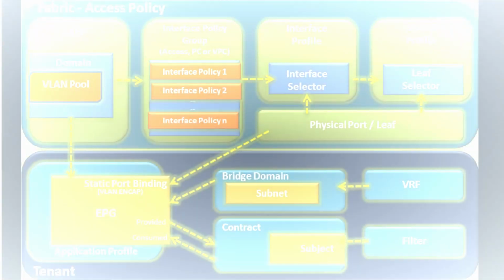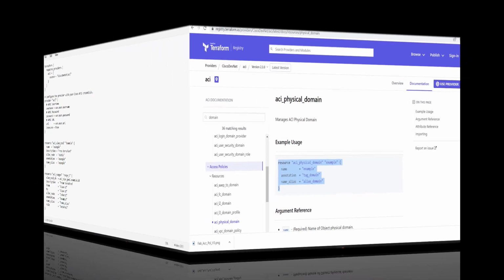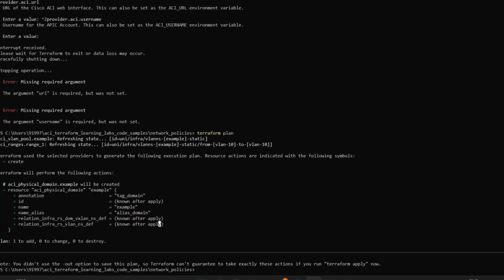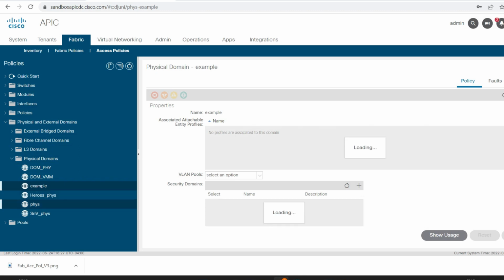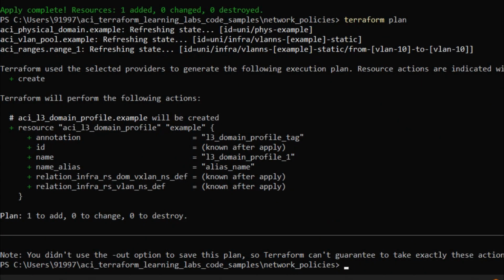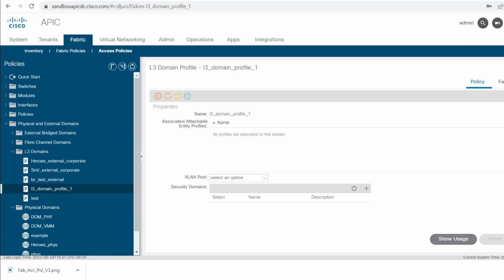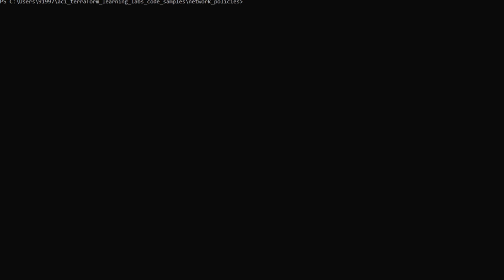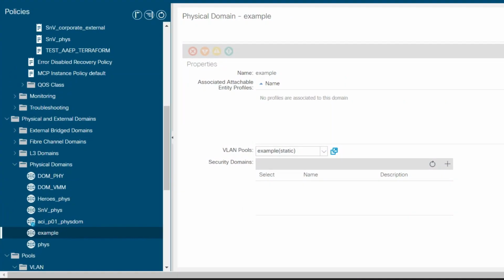Domains in ACI | How to configure Physical domain using Terraform | Cisco ACI Automation Series